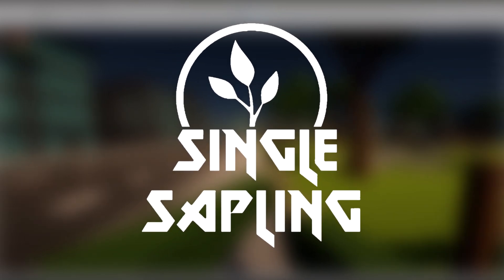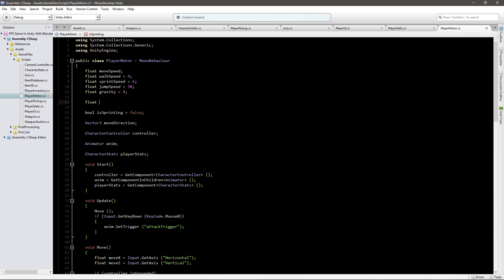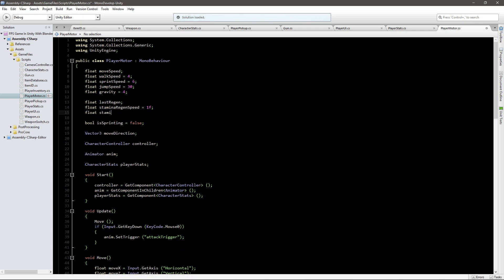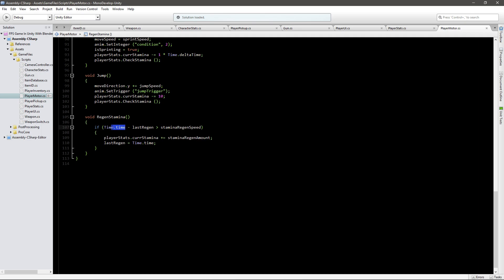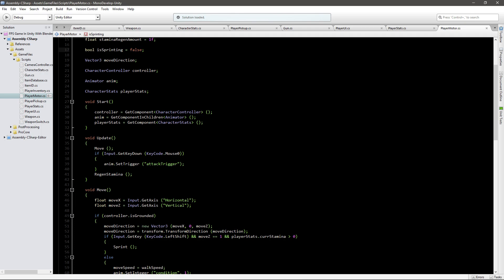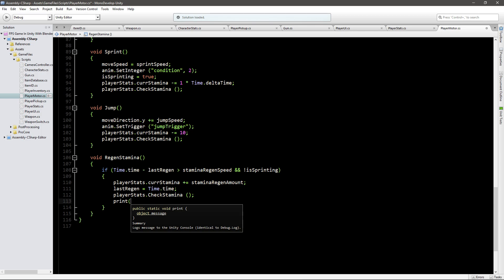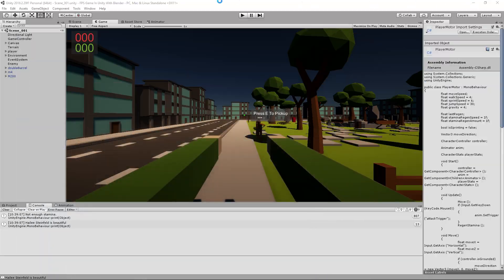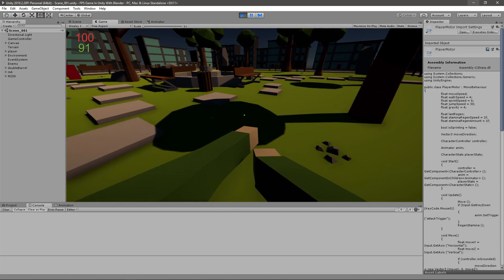Stamina Regeneration System - FPS Game In Unity - Part 50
---STAMINA REGENERATION SYSTEM---
In this video I show you how to make stamina regen after sprinting or jumping.

---Previous Video---
Stamina Usage With Sprint And Jump - FPS Game In Unity - Part 49

---TAGS---
script make game for free 2018 development dev unity blender program tutorial guide new hd twitter youtube developer indie design art cool easy quick fast fps first person shooter game gaming how to modeling rigging coding scripting intro introduction learn teach learning how to scene creation speed workflow stats ui hud statistics health stamina usage use regen regeneration